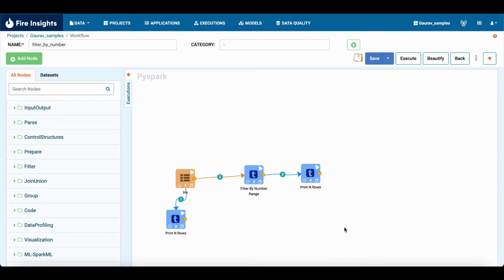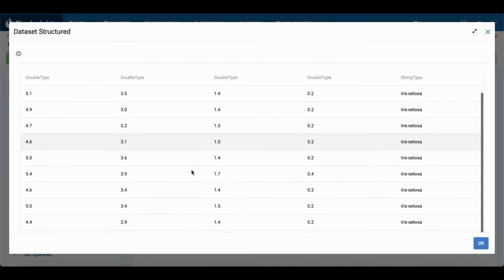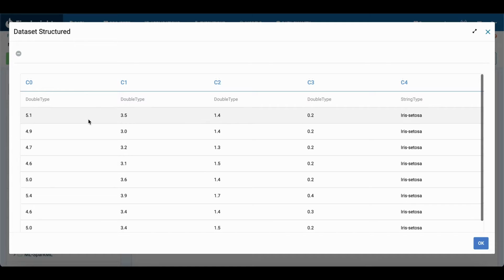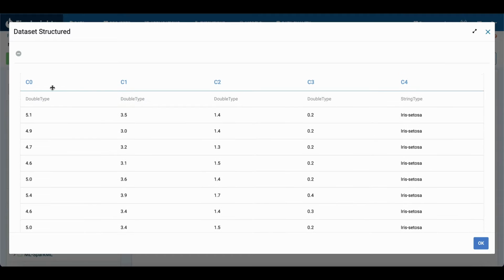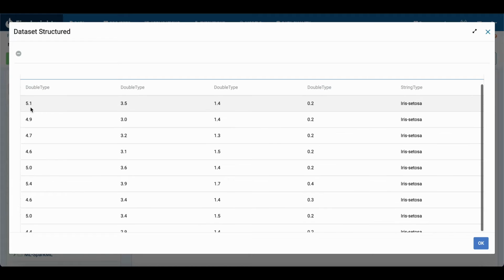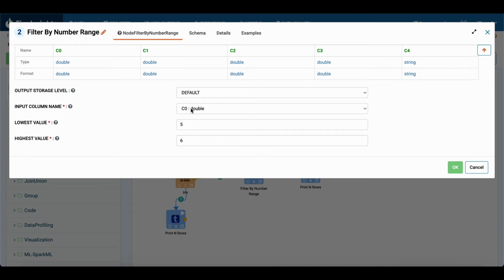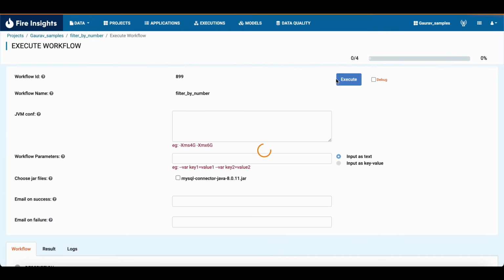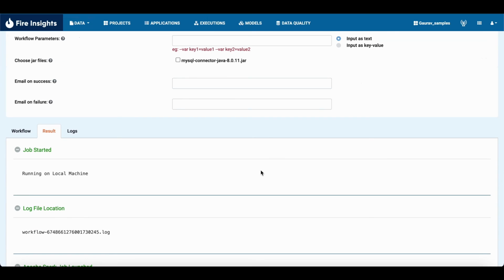How to Use the Filter by Number Range Node | Data Cleaning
This video features  a tutorial that demonstrates how to use the "Filter by Number Range" node in Sparkflows, which is a tool for filtering data based on numeric ranges. The tutorial provides step-by-step instructions on how to use this node to filter data in Apache Spark, a popular big data processing framework.